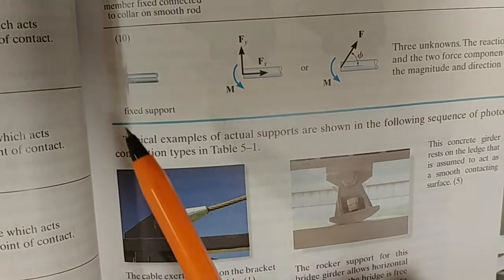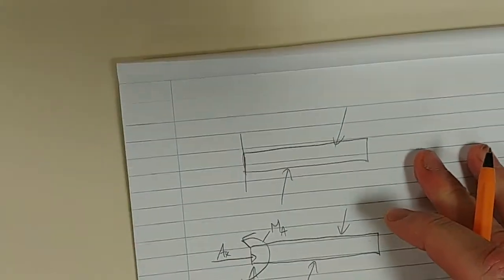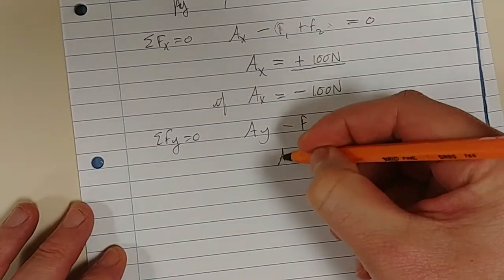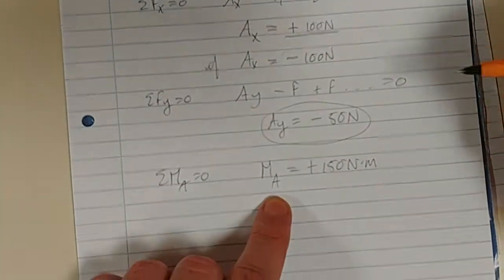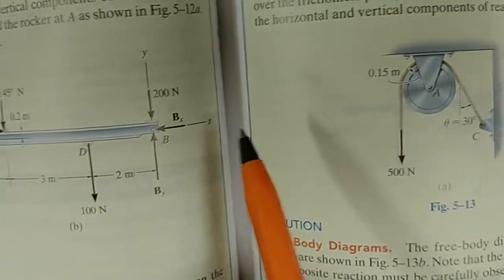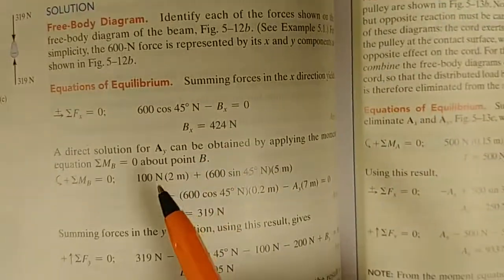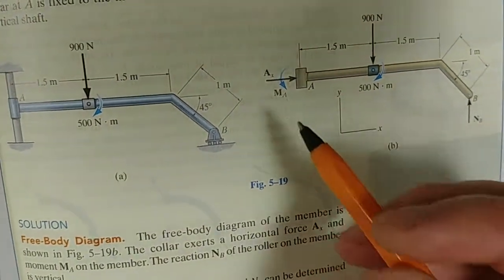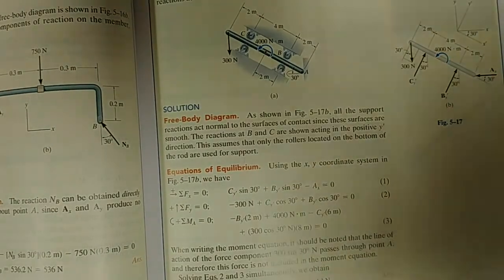Chap 5 - What should the direction of my forces and moment be when I replace the support reactions?